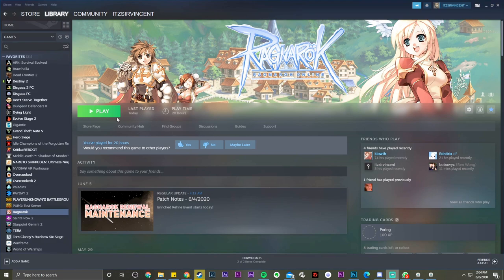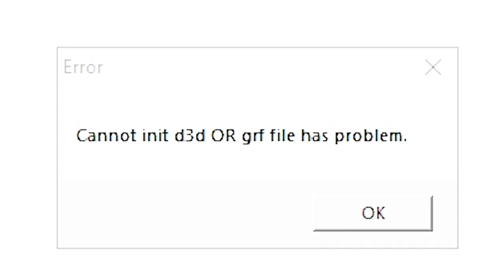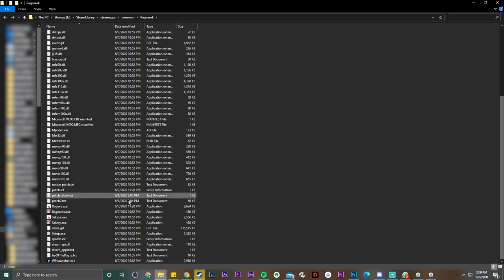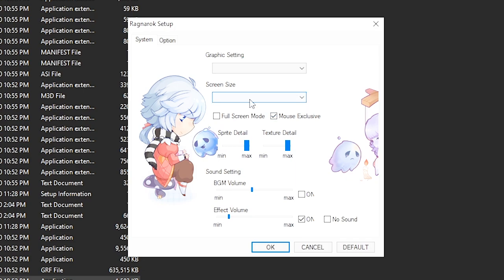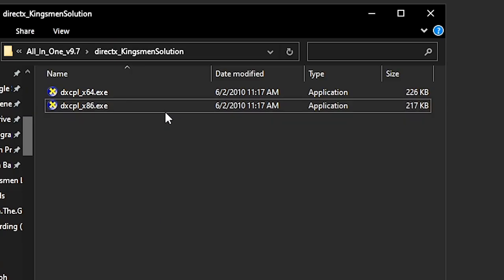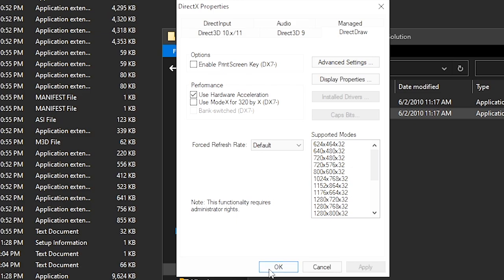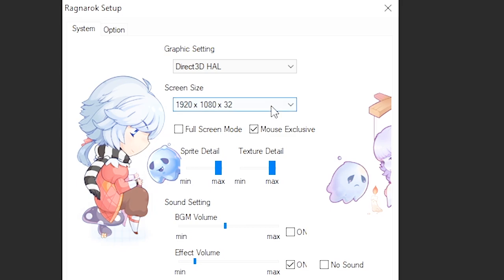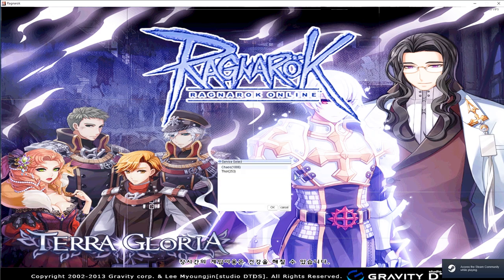SOLUTION TO Cannot init d3d or grf file problem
Subscibe & like my videos, It'll be a great help for me!